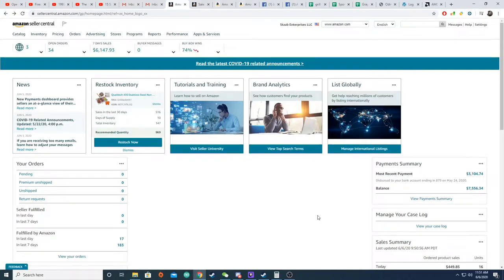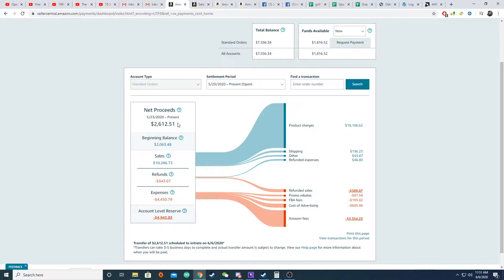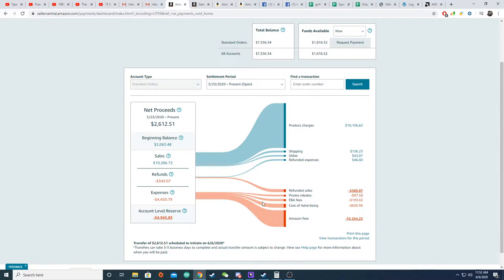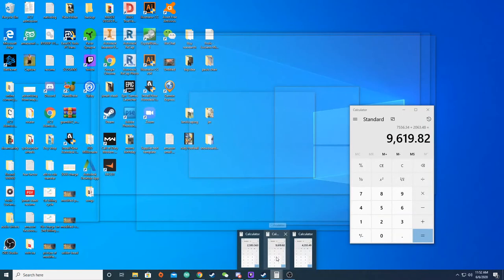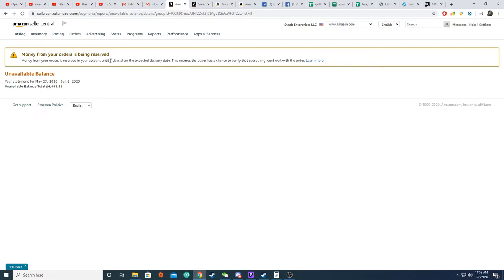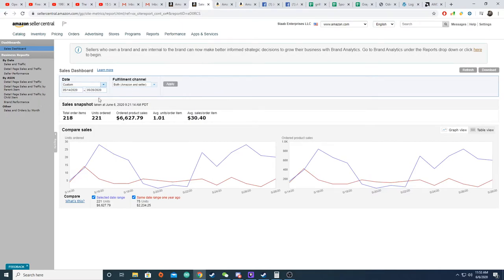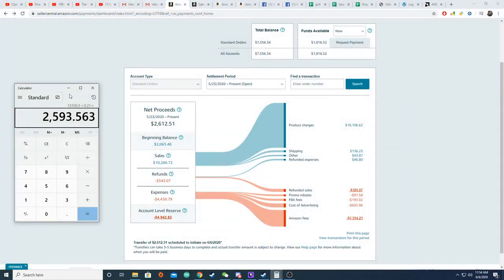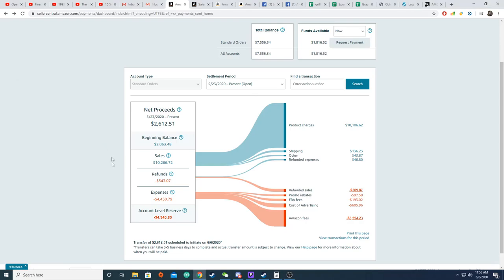I Made $12,000+ in 2 Weeks! How Much Did Amazon Actually Pay Me? Amazon FBA 2020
Here is a quick video showing how Amazon breaks down each payment period. I explain how much money I have earned and how much is Amazons cut, and then show you how much of "My Cut" I actually get and how much Amazon "Holds."

From the Seller Central dashboard it always appears that you have a nice positive balance just waiting to get transferred into your bank account on payday!

But If you sell on Amazon you know these numbers can change in the blink of an eye. Even though they make it look all nice and neat with every penny accounted for, there is always a reason you won't be getting paid the total amount of money you have actually earned.

If you ever calculate yourself or have any sort of discrepancy in Amazons numbers and you try to confront them with seller support, they will always give the same answer. "Oh, your money is just being held temporarily to ensure. "